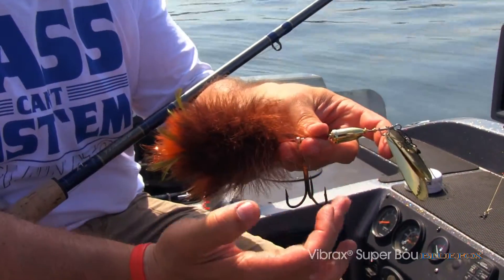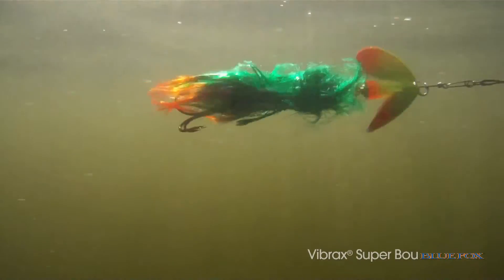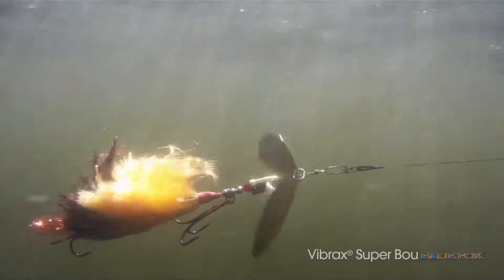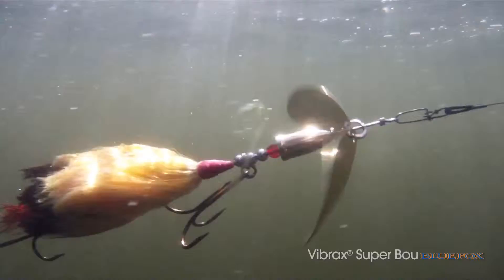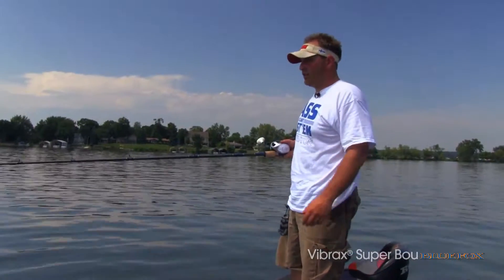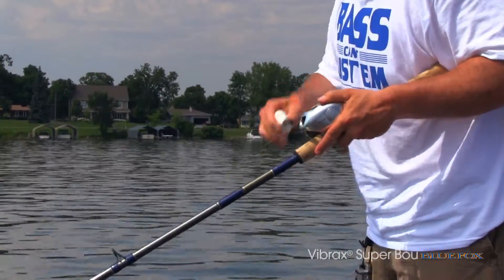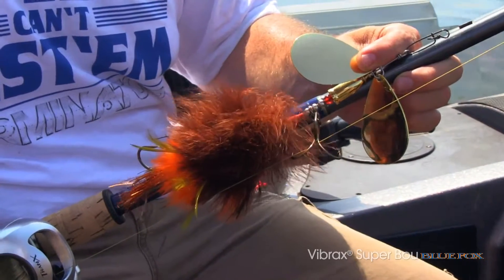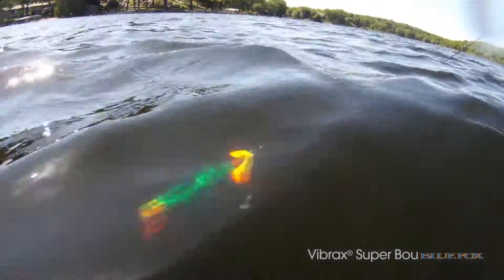Blue Fox Vibrax Super Bou